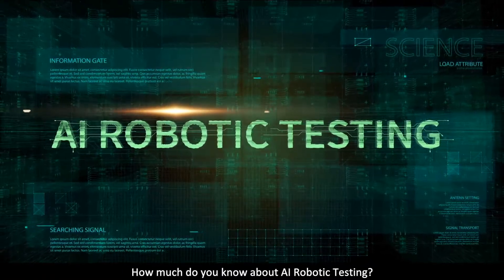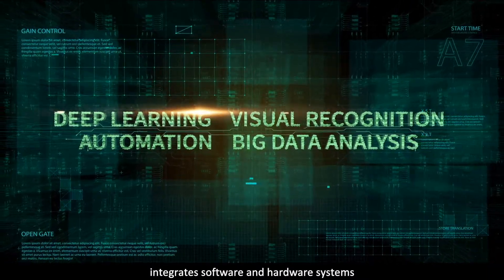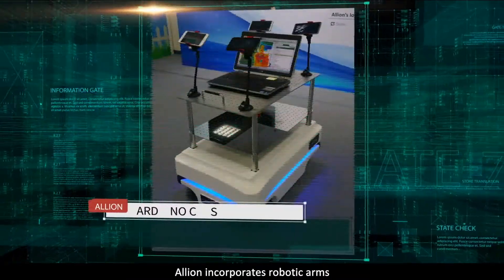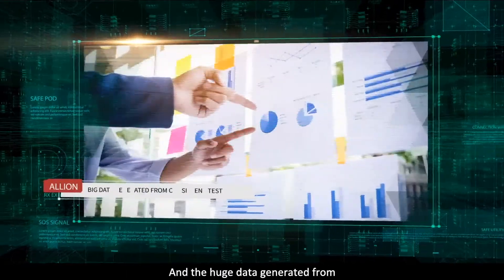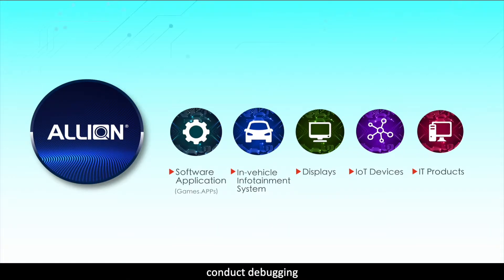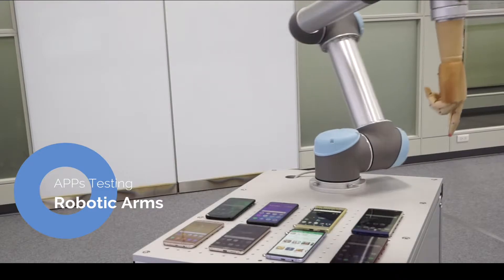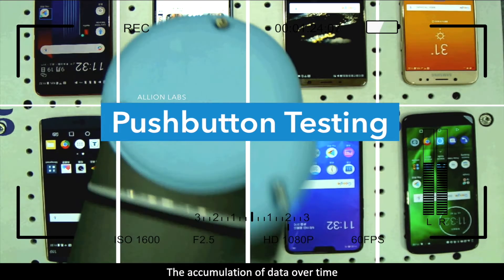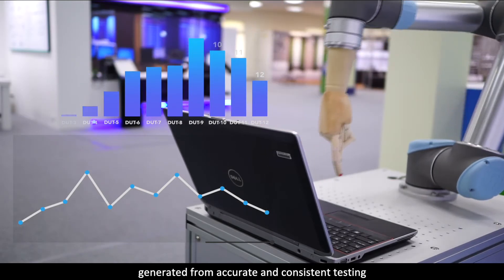[Allion's AIoT Validation] The Newly-Launched AI Robotic Testing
Allion’s AI Robotic Testing is a combination of software and hardware integration that utilizes in-depth learning, visual recognition, automation, and data collection and analysis.

We incorporate robotic arms, Arduino cars, and AI automation embedded with visual recognition to ensure tests are carried out in a consistent manner.

AI人工智慧當道，加上物聯網生態圈蓬勃發展，產業需要更聰明的測試服務。

百佳泰構建AI智慧實驗室，提供軟硬體整合的測試方案，導入深度學習、視覺檢測、自動執行、資料收集分析，為客戶量身打造智慧測試服務。